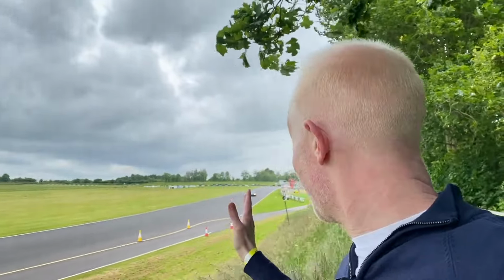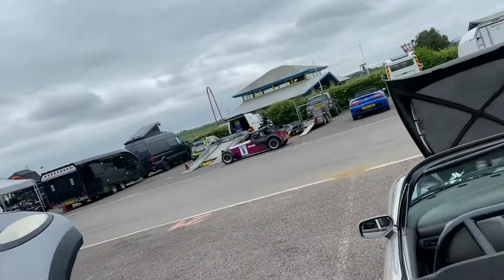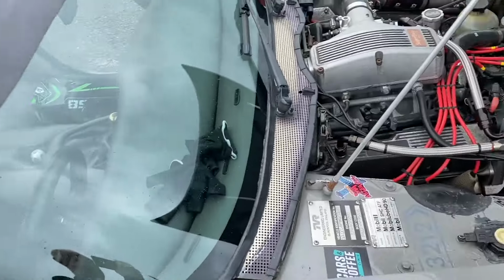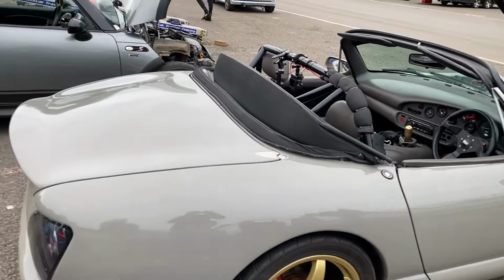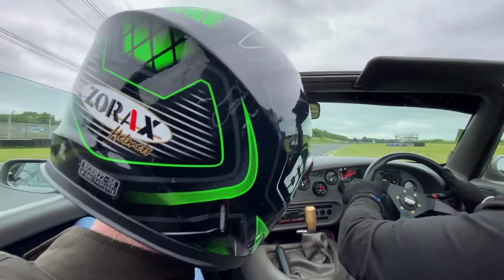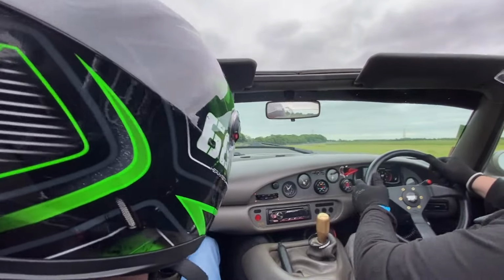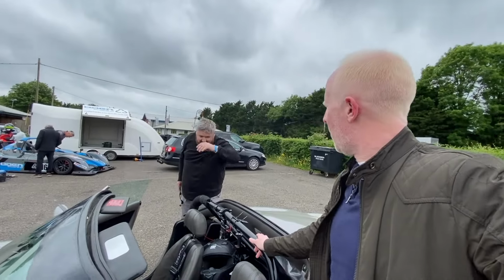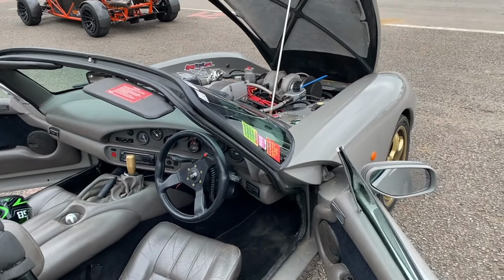POV Fast Laps In a Customised TVR Chimaera!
Today I'm meeting up with my friend Tom at Castle Coombe Race Circuit where we are going to be taking to the track in his TVR Chimaera 4.6 V8!!

TVR's have always fascinated me as a company that creates beautiful, fast and truly bonkers sports cars, built and produced here in the UK.

Despite me having worked with performance cars for over 10 years, I've never actually so much as sat in one so this is going to be an amazing experience as we put it through it's paces on this fast and challenging track and see if this legendary car can live up to my high hopes and expectations!